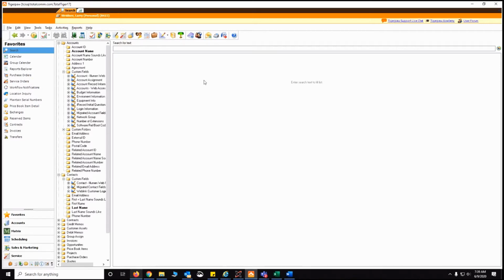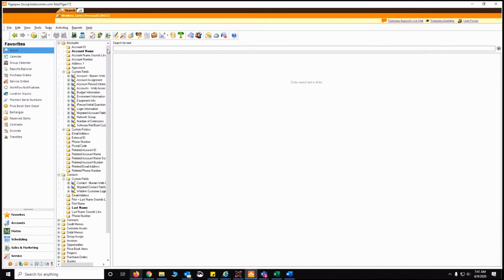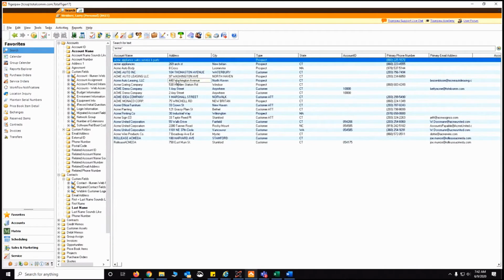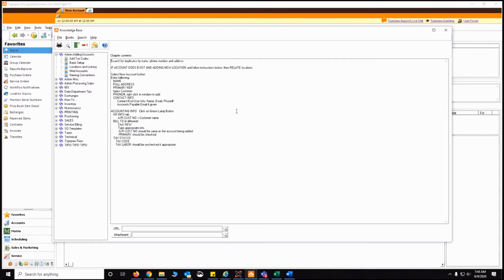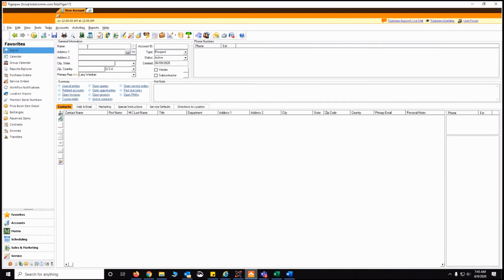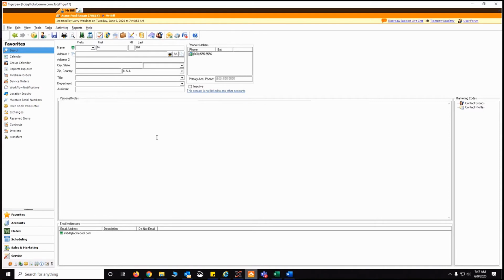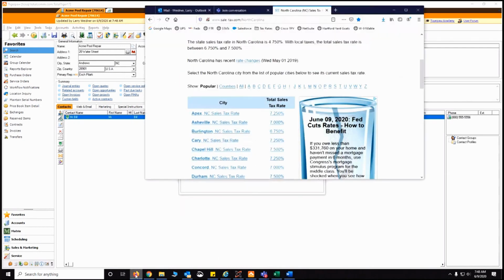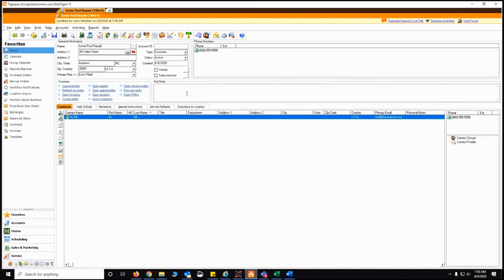Finding or Adding a Customer in Tigerpaw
How to look up an existing customer if Tigerpaw, or add one if it does not exist.